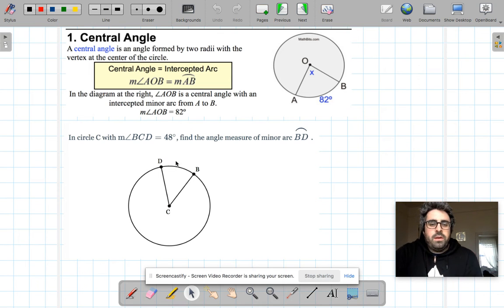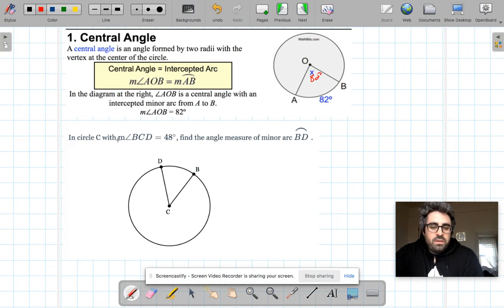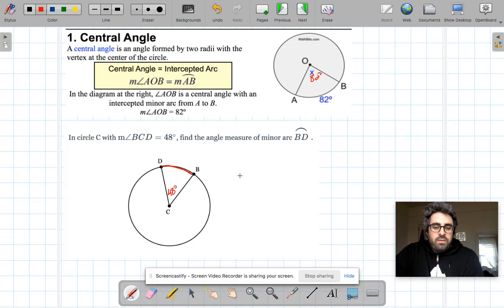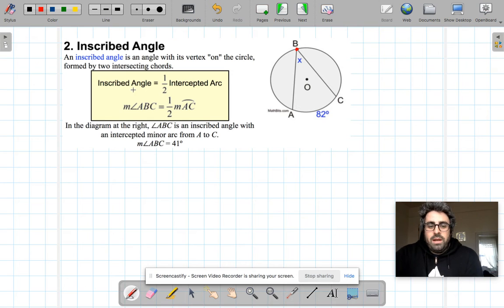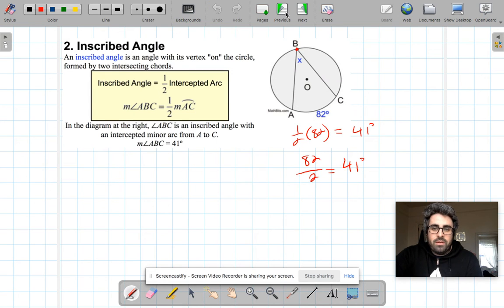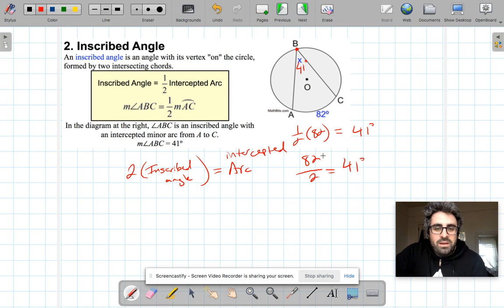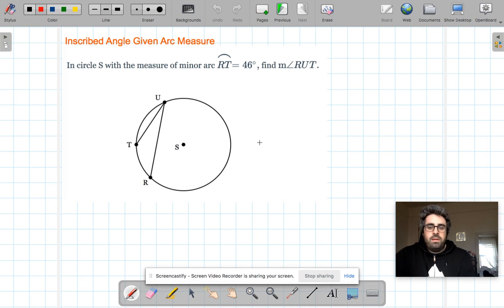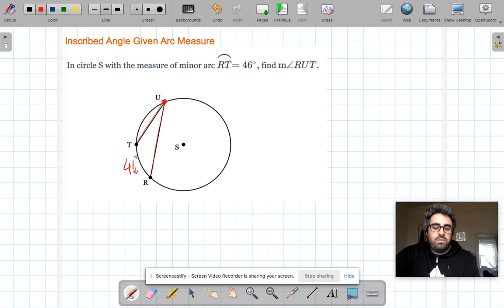Central and Inscribed Angle Theorems (Delta Math)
Finding the measure of central and inscribed angles on delta math.